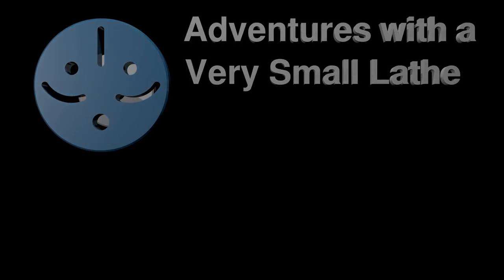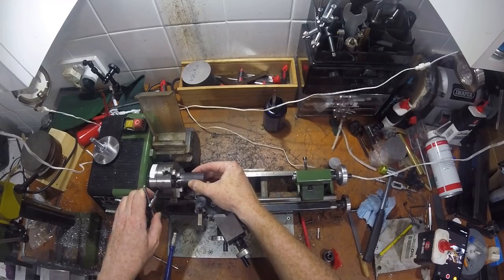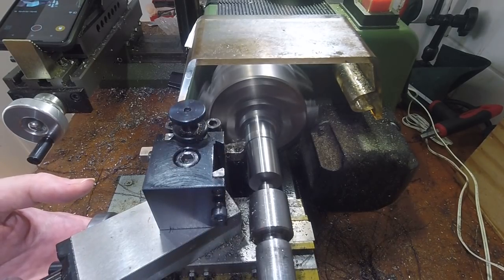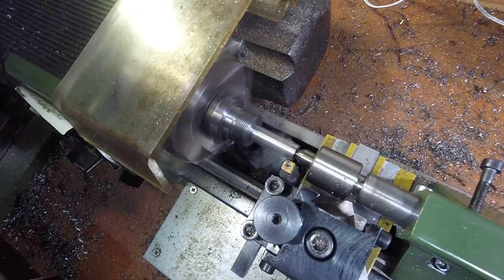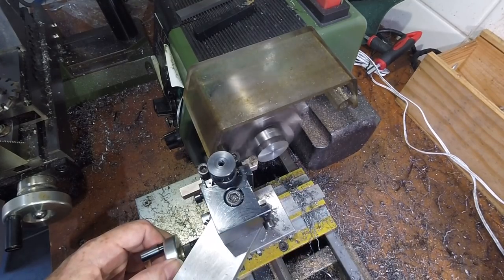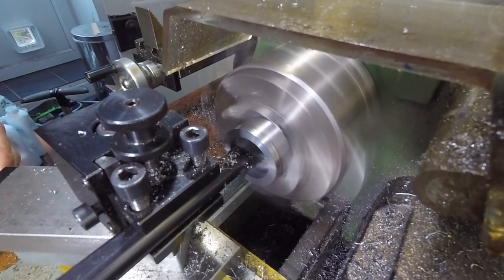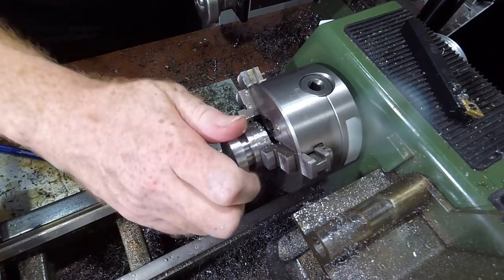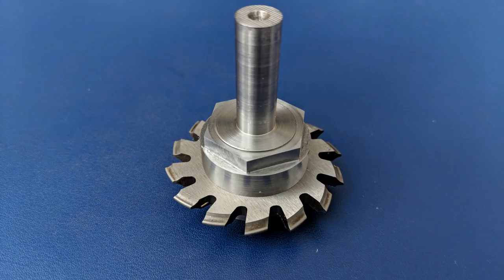Making a Gear Cutter Arbor for a Proxxon Milling Machine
I made this arbor on the Proxxon lathe specifically to fit the Proxxon milling machine. This is a better design than my previous arbor project for maintaining good runout, which is important when cutting gears.

Materials:
42CrMo4 Hot Rolled Engineering Steel 30mm round bar

Machines:
Proxxon PD 250/e Lathe
Proxxon FF 230 Milling machine

Divertimento D dur für Violine, Viola und Violoncell, Op. 22 by Joseph Haas, performed by Steve's Bedroom Band